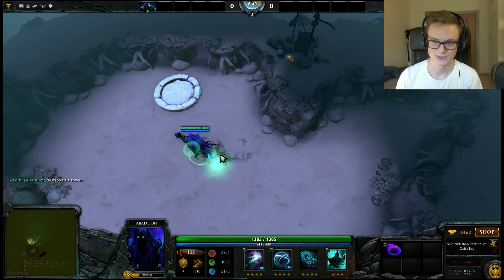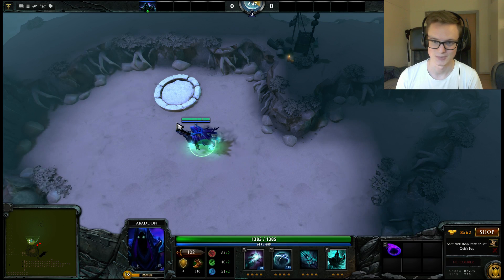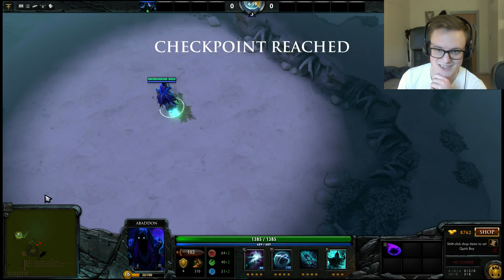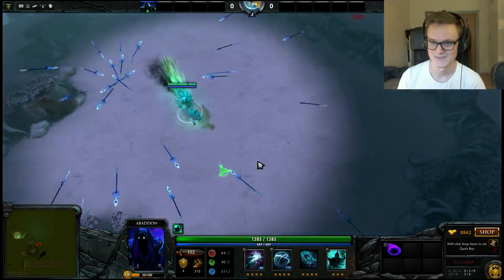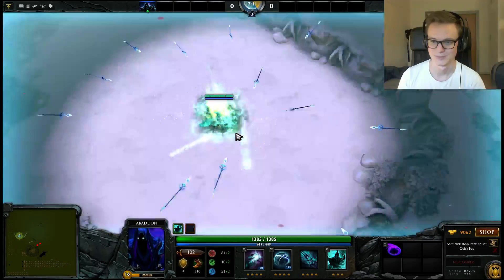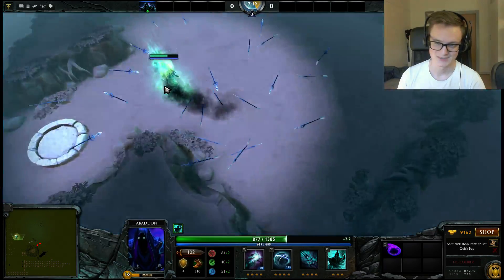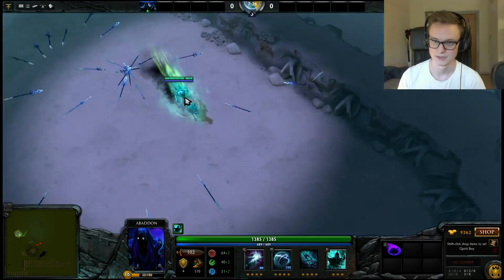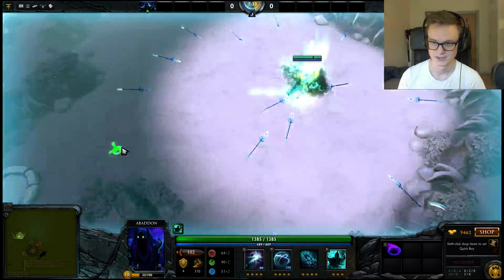Halp Meh - slahser in dota 2 editor hammer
Warning for epileptic seizure. This is my progress after 2 rather intensive days with the dota hammer editor and trying to learn the pogramming language dota uses (lua).